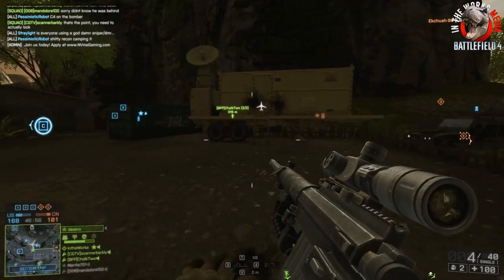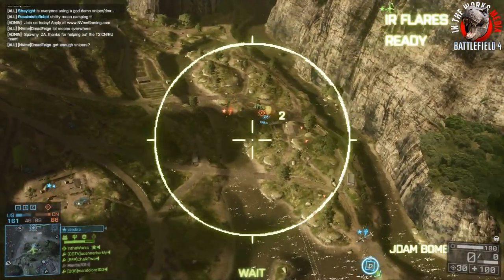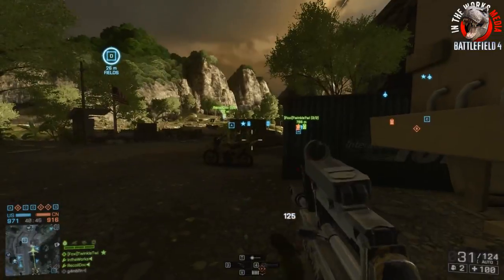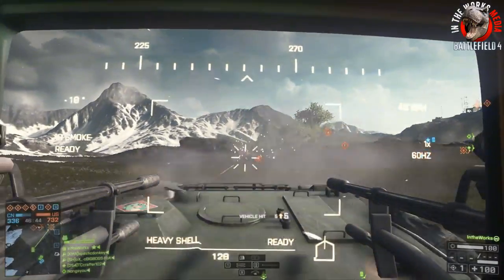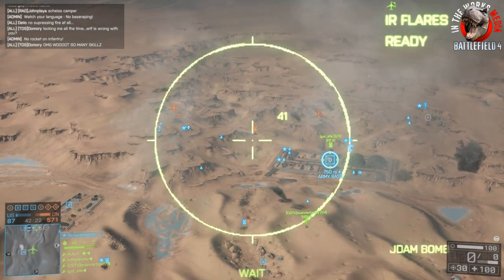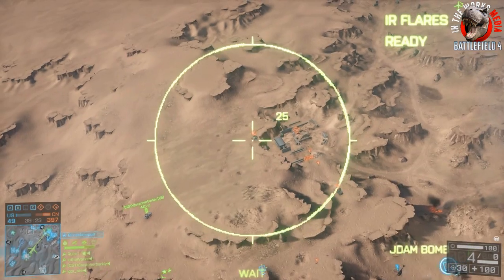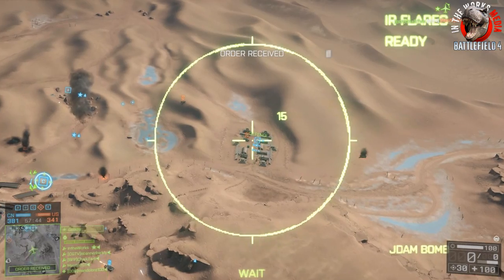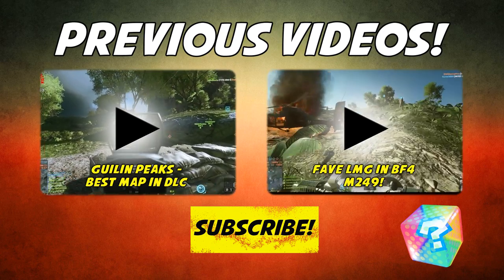Battlefield 4 China Rising -- Bomber ► Unlocking the Cruise Missile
Is unlocking the bomber cruise missile worth it?